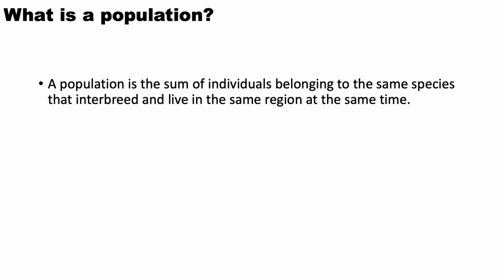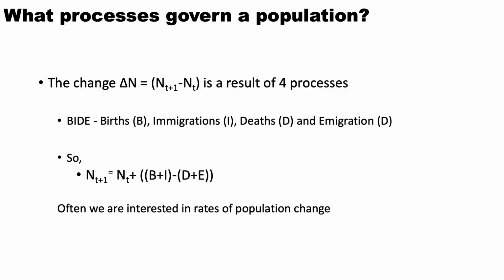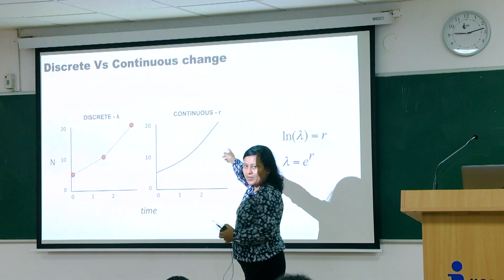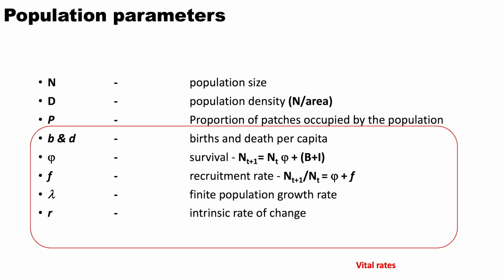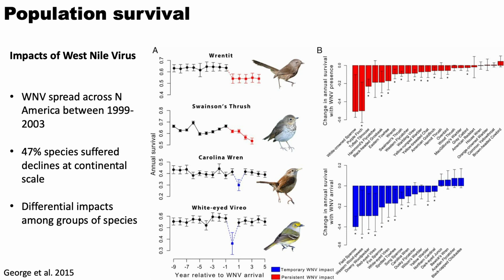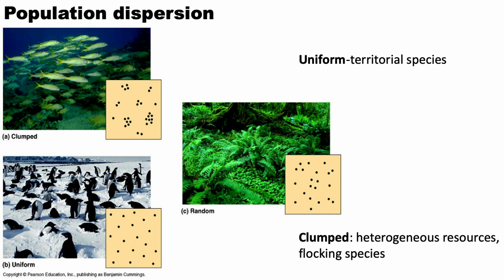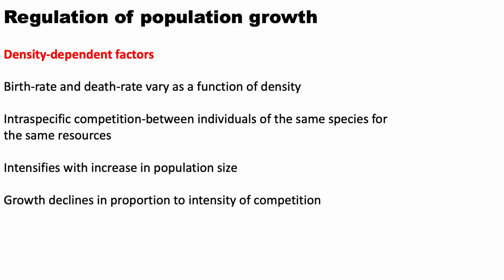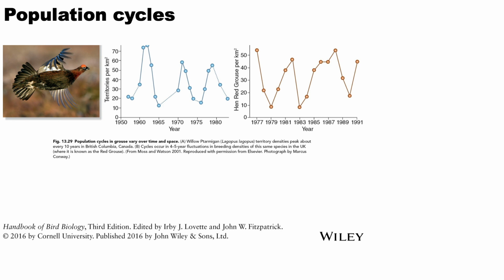Basic Ornithology: Bird Populations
Understand bird population densities, survival and trends along with the basics of the mathematical models used to understand patterns and processes underlying population dynamics.

Talk by Mousumi Ghosh.

This is one of a series of videos of the course "Basic Ornithology: Research and Conservation" conducted in December 2019 at the Indian Institute of Science Education and Research (IISER), Tirupati.

Captions are available for all videos. Please switch them on in your video settings.

Illustration on title slide based on a photograph by Charles J Sharp from Wikimedia Commons.

Illustration on title slide based on a photograph from Our Planet - pale blue dot.